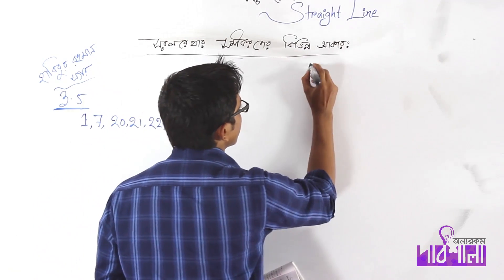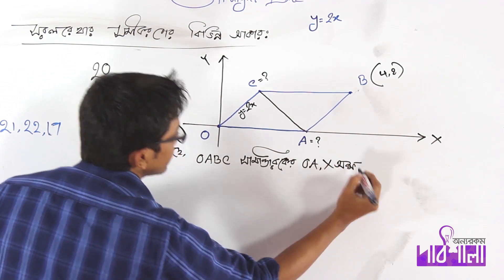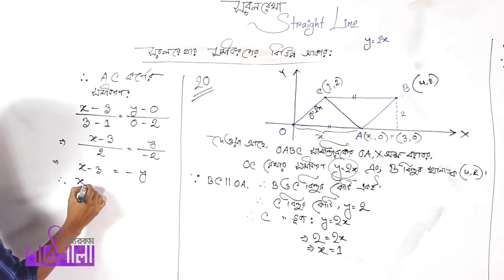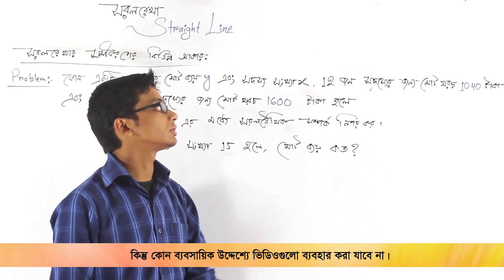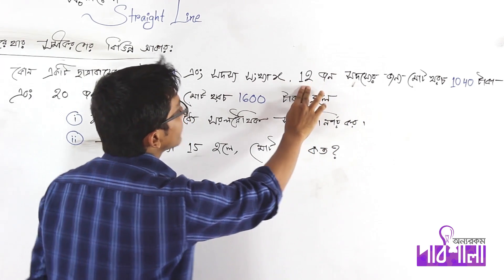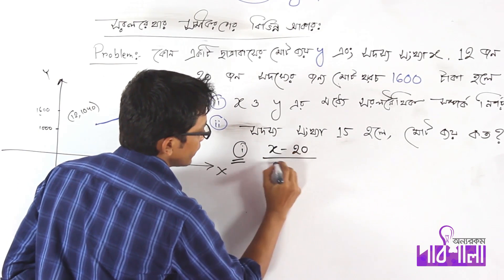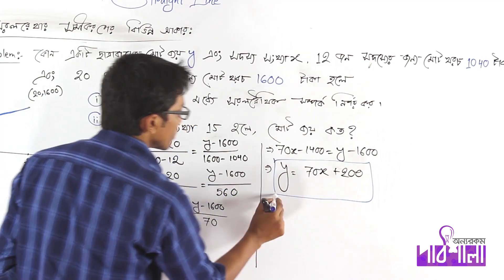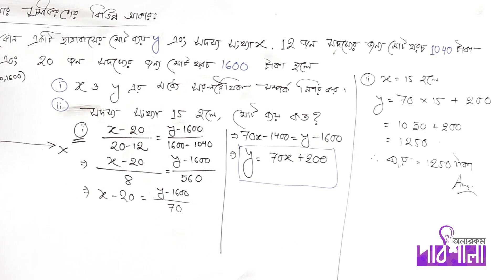03. Different Forms of Straight Line Equation Part 03 | সরলরেখার সমীকরণের বিভিন্ন আকার পর্ব ০৩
Video Title: OnnoRokom Pathshala_Straight Lines 3.5 (New Syllabus 3.6)
Subject: Math
Topic: Different Forms of Straight Line Equation Part 03
Class: HSC 1st Year
Lectured by: Sajjad Uddin Mahmud